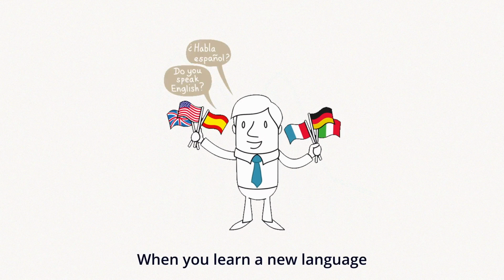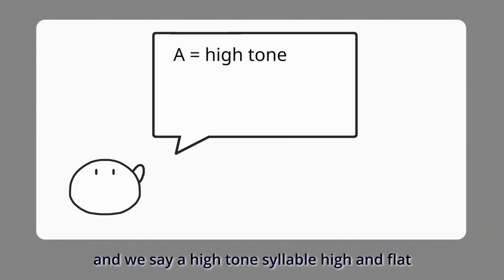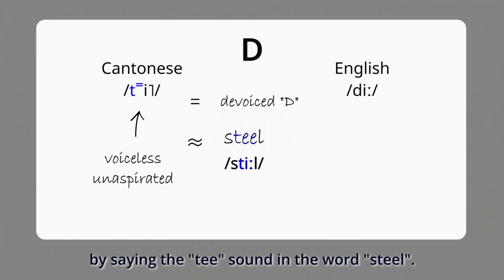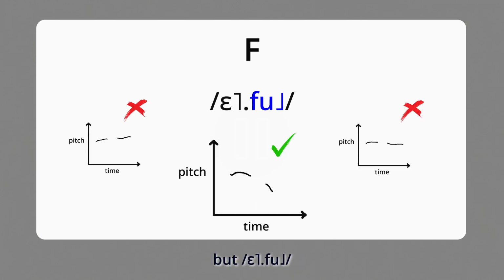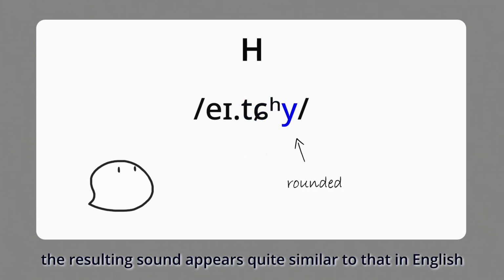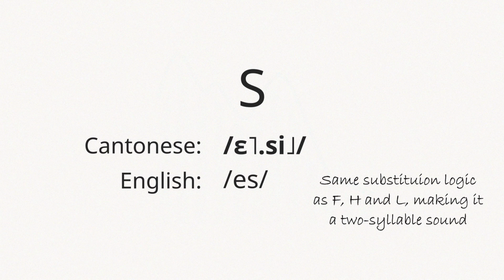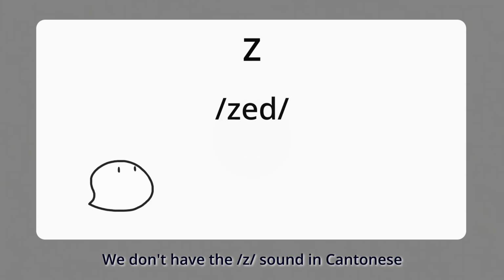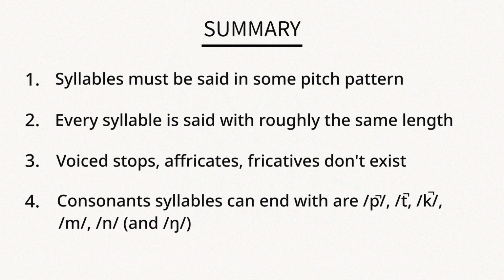【Cantonese pronunciation】26 English letters in Cantonese accent (with phonetic explanation)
The pronunciation of the 26 English letters in the Cantonese accent (based in Hong Kong).